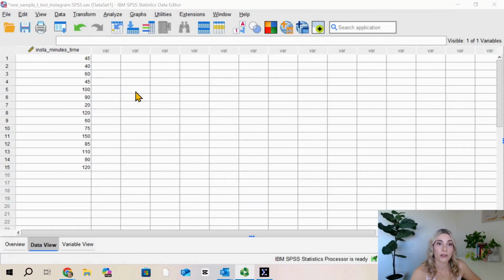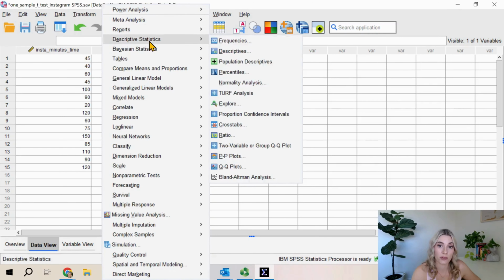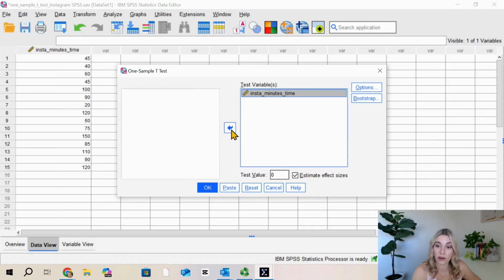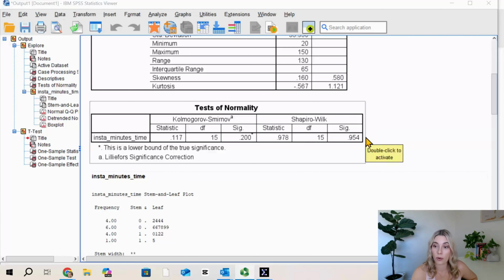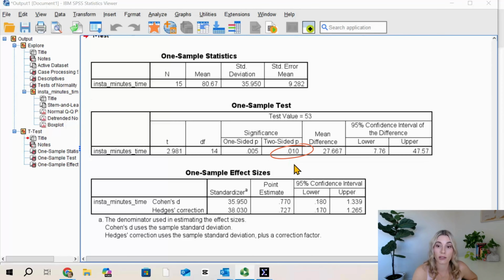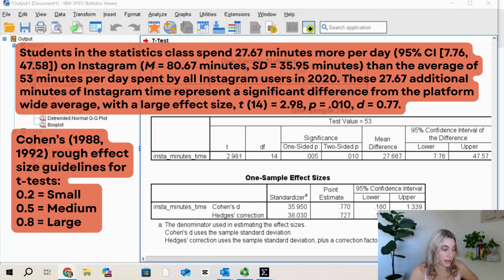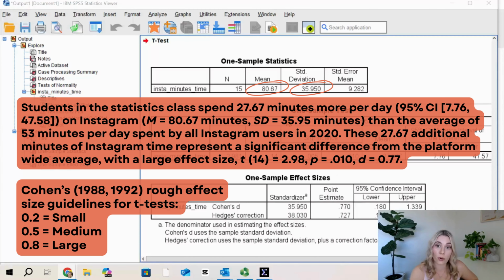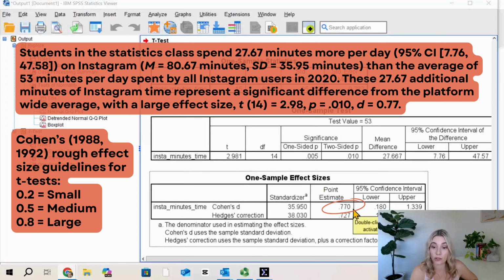Step-by-step statistics walk-through: One sample t-test in SPSS